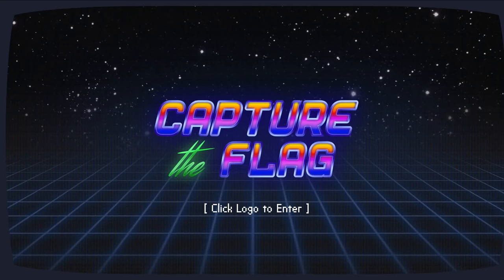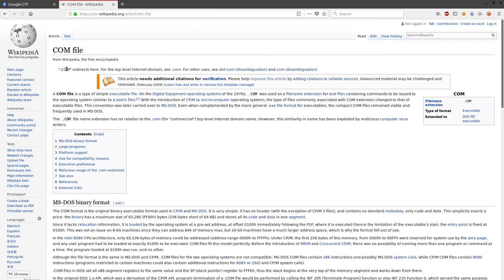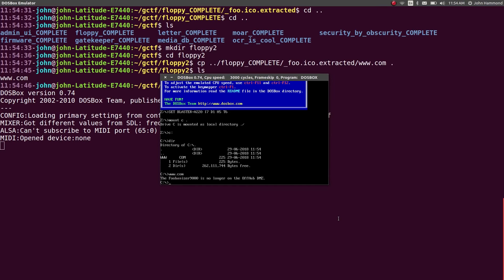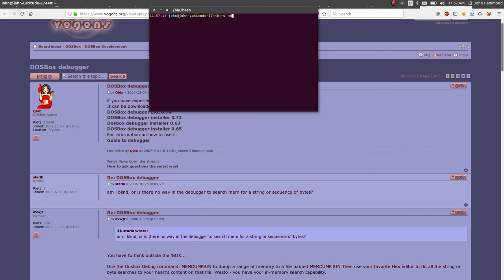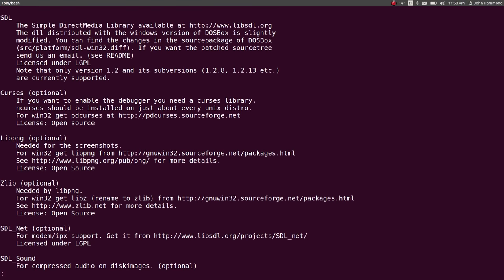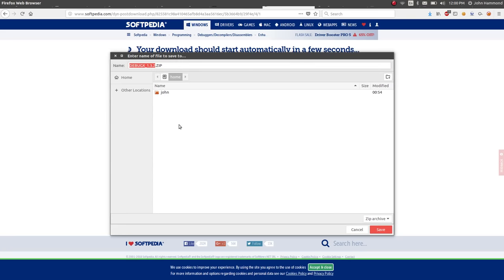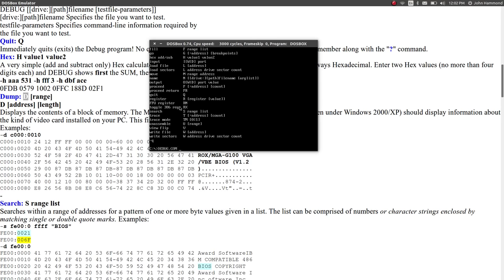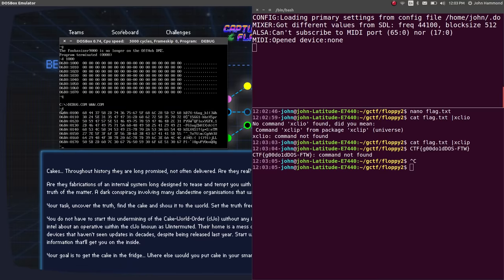Google CTF: Beginner Quest: FLOPPY2 (Debugging DOS Programs)